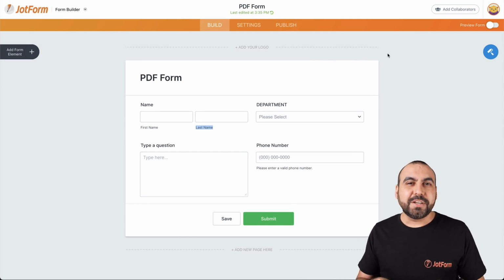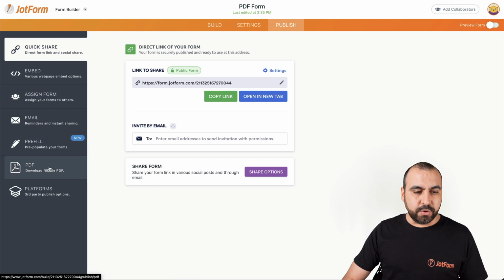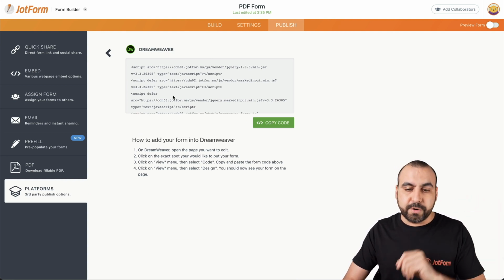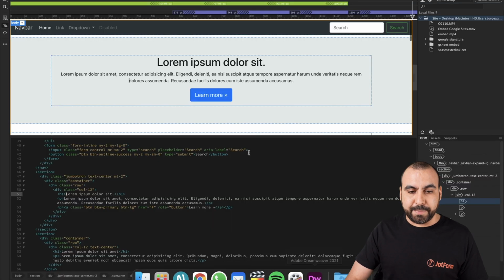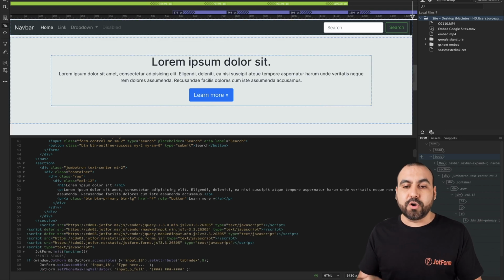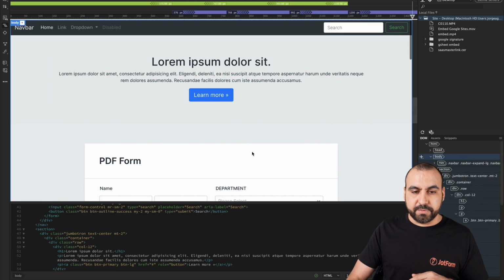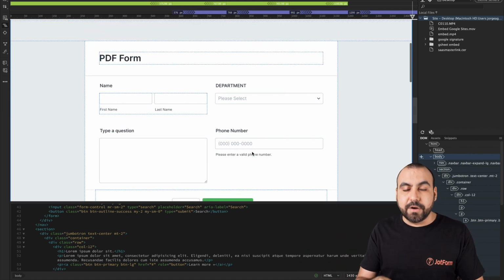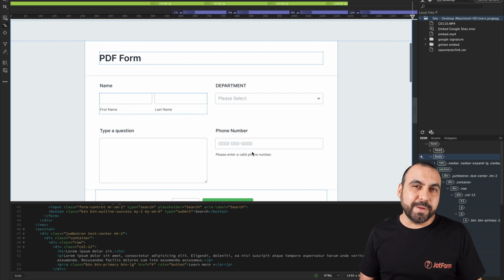How to embed a form to Dreamweaver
Want to learn how to embed a form in your Dreamweaver website? Watch our video tutorial to discover how to create a custom online form with Jotform — for collecting contact details, payments, files, and more — and quickly embed it in Adobe Dreamweaver with no coding required.
LINKS & RESOURCES
👋 ABOUT JOTFORM
Hi, we're Jotform, a full-featured online forms platform that makes it easy to create robust forms and collect important data. Check us out
CHAPTERS:
00:00​ Introduction
00:10 Find the embed code
00:31 Copy the code to Dreamweaver
01:20 Subscribe to Jotform